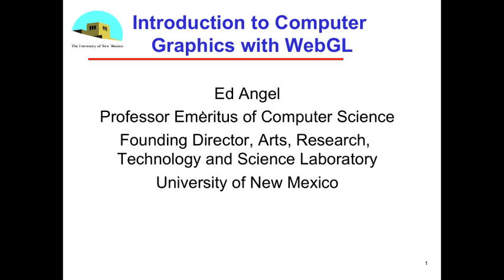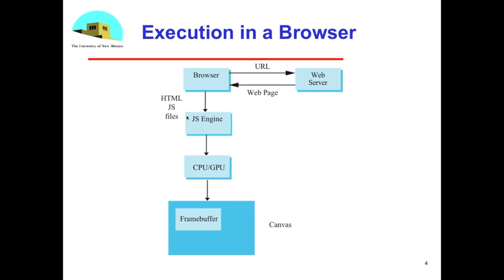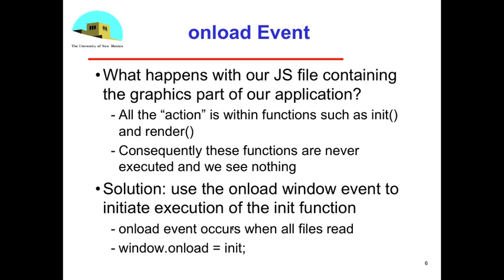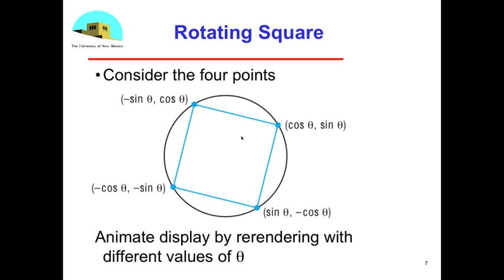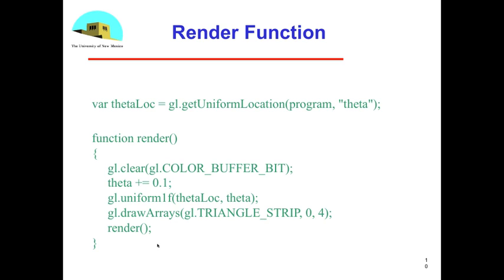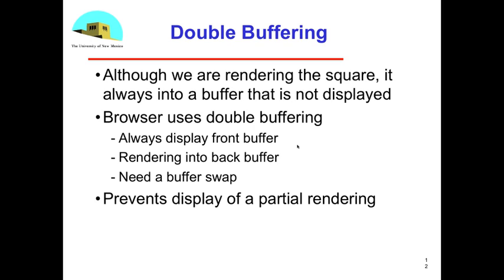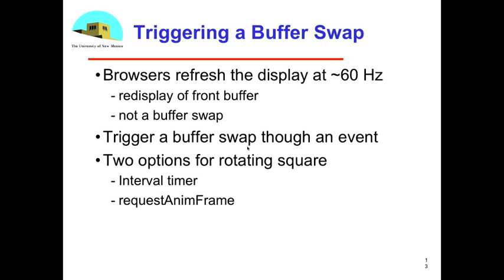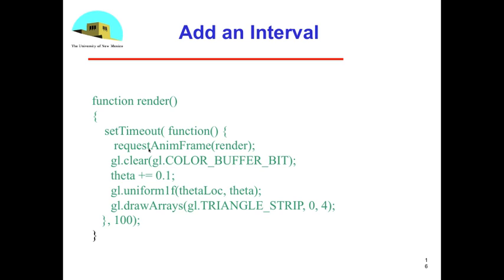Angel 14 4 2